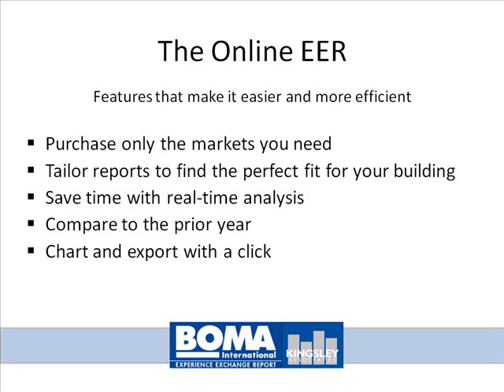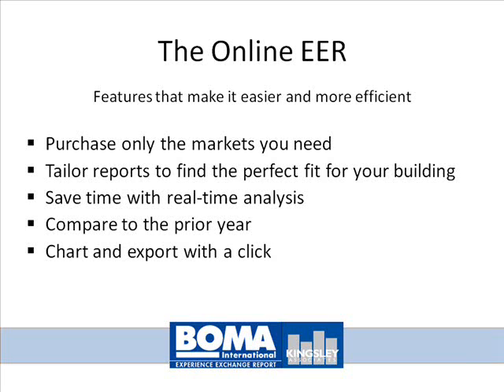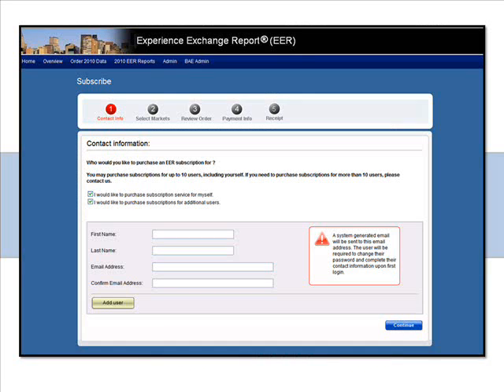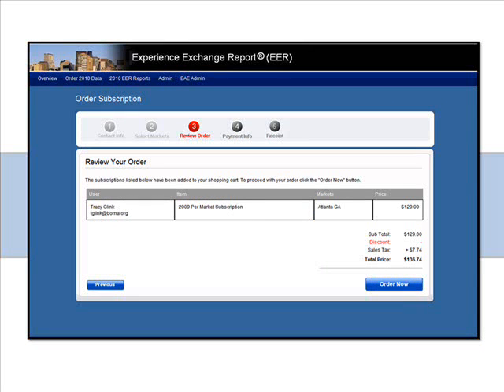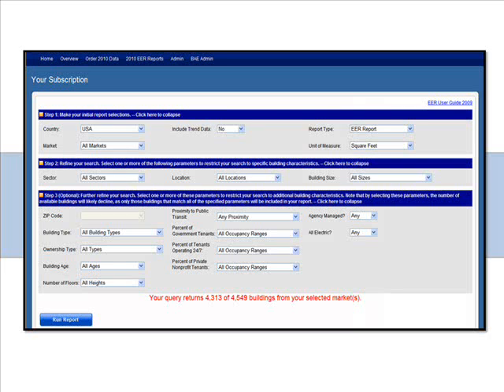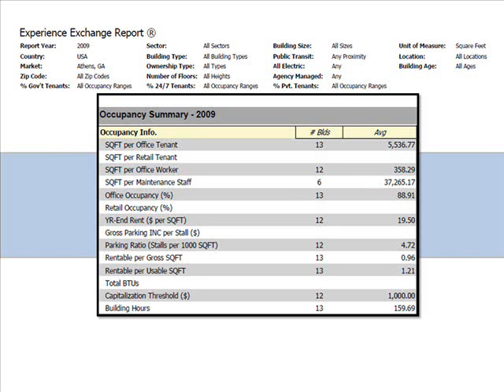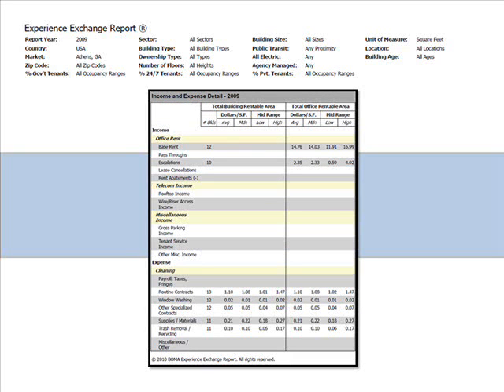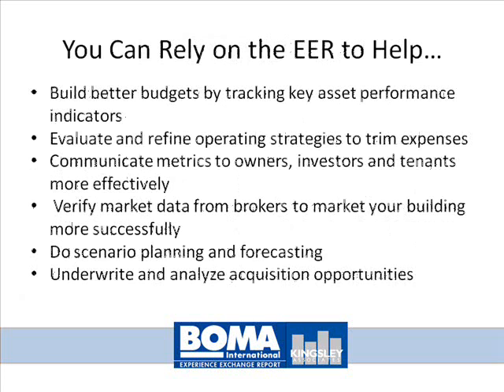Purchasing the 2011 EER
How to purchase and pull reports using BOMA International's Experience Exchange Report. Use the EER to help build your budgets and watch market trends.